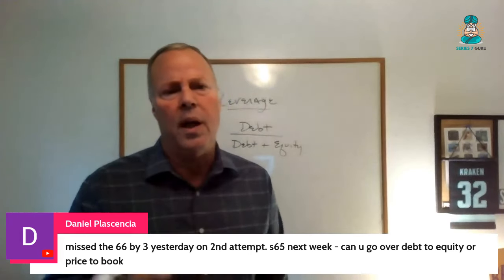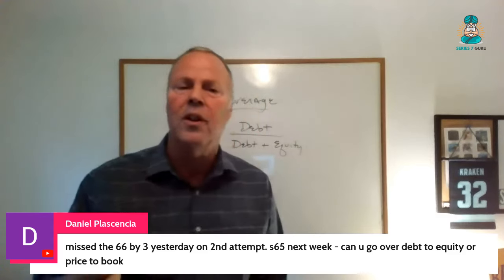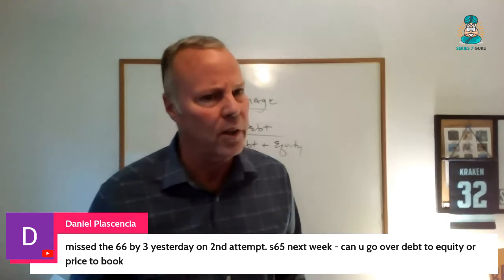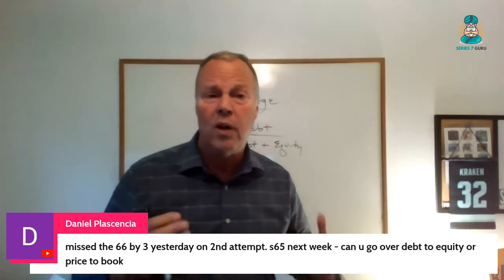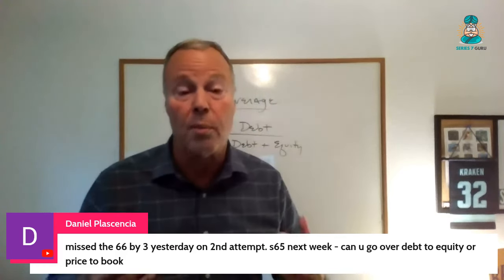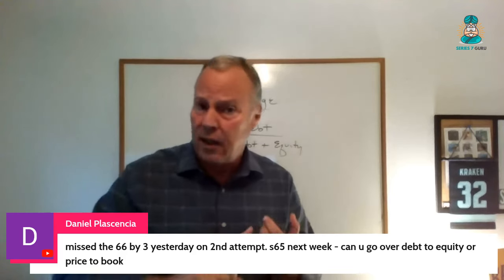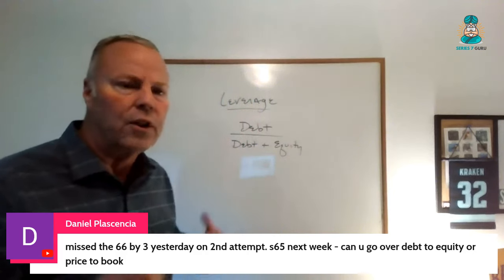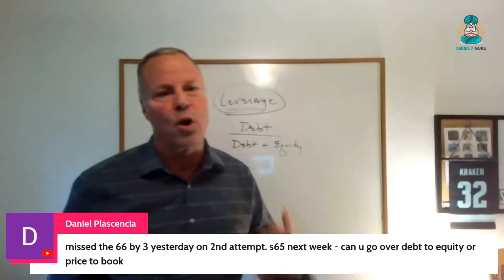"Ask the Series 7 Guru" - Debt to Equity and Price to Book. Series 65 Exam and Series 66 Exam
The debt-to-equity (D/E) ratio is used to evaluate a company’s financial leverage and is calculated by dividing a company’s total liabilities by its shareholder equity. The D/E ratio is an important metric in corporate finance. It is a measure of the degree to which a company is financing its operations with debt rather than its own resources. The debt-to-equity ratio is a particular type of gearing ratio.

Many investors use the price-to-book ratio (P/B ratio) to compare a firm's market capitalization to its book value and locate undervalued companies. This ratio is calculated by dividing the company's current stock price per share by its book value per share (BVPS).